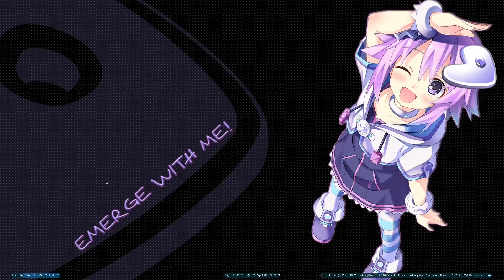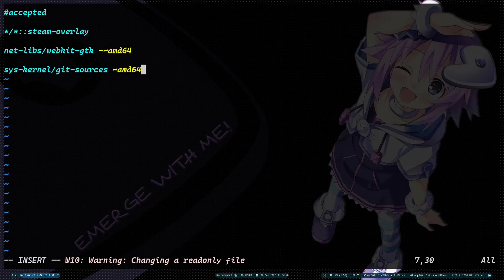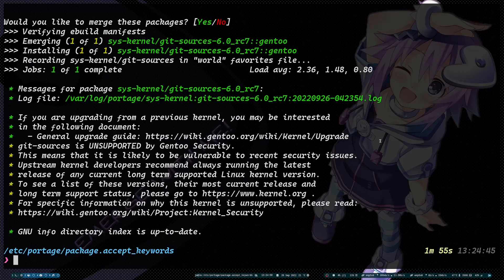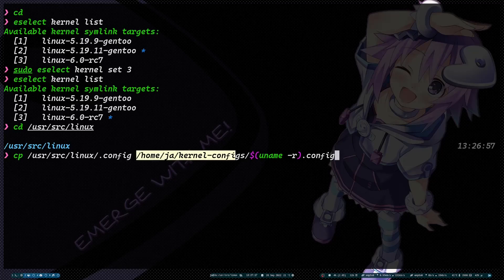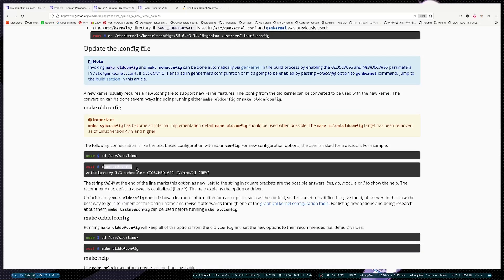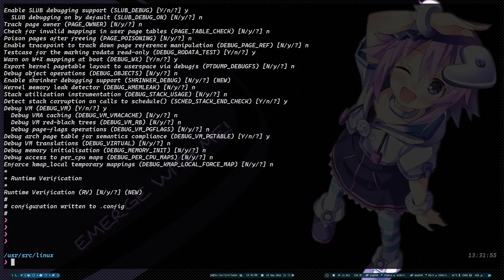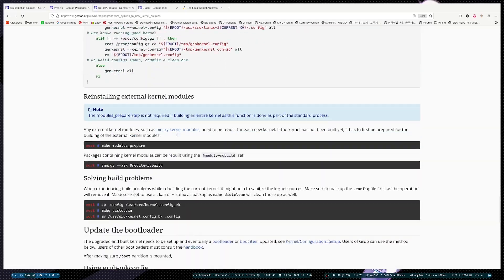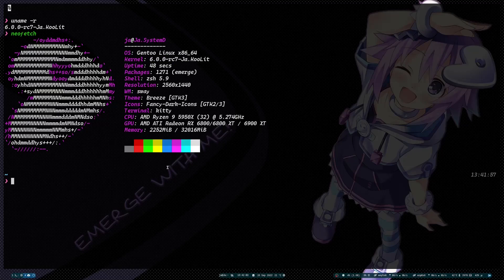Gentoo Linux Kernel upgrade to RC or Main Line Kernels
Installing Main Line Kernels on Gentoo Linux